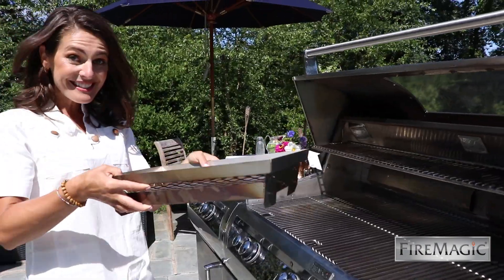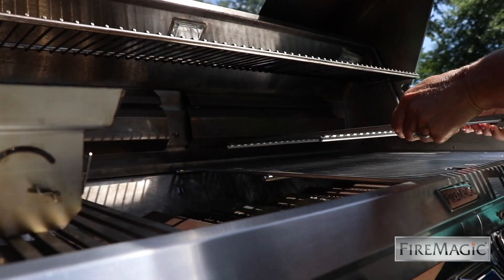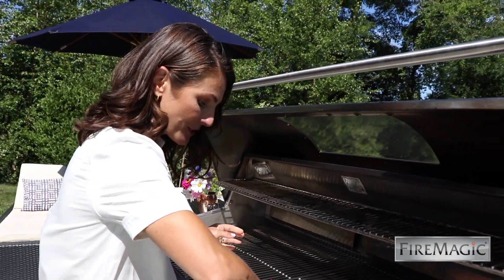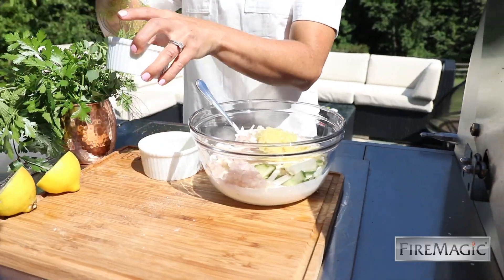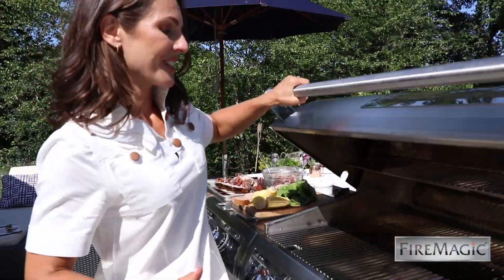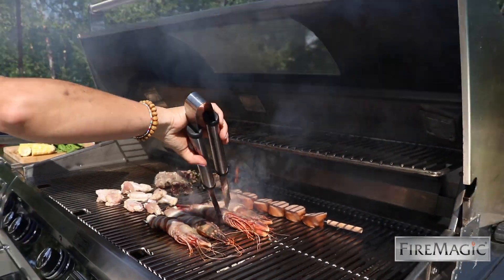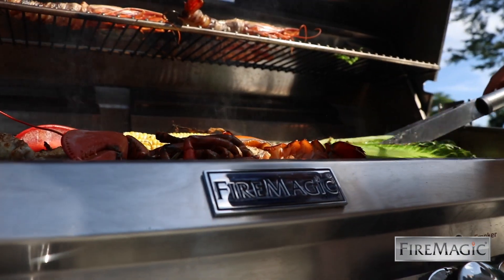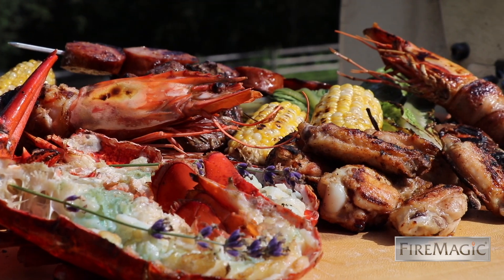MIXED GRILL ON THE ECHELON DIAMOND FIRE MAGIC GRILLS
Create a mouth watering mixed grill platter using the ease of the Fire Magic Echelon gas grill with the charcoal basket accessories. Lump hardwood charcoal create intense, dry heat and loads of play for grilling enthusiasts. Lobster, bacon wrapped shrimp, lamb chops, corn on the cob, kielbasa and even romaine lettuce create a board as delicious as it is beautiful. Anna Rossi is a Master Chef, lifestyle expert and grilling enthusiast who holds no shortage of excitement to share sides, marinades and tips to elevate your grilling experience. This is perfect for your next get together!